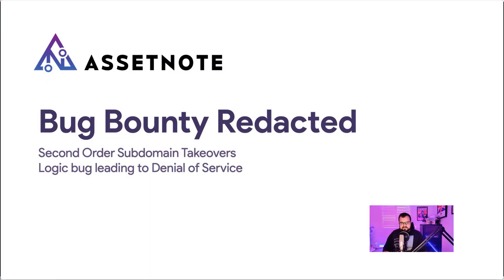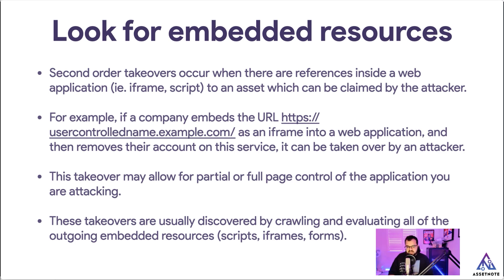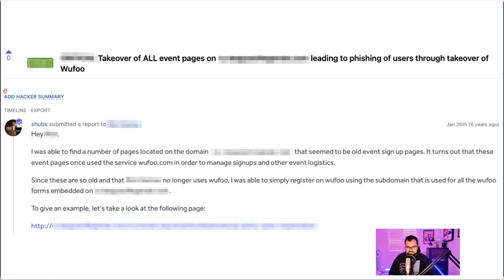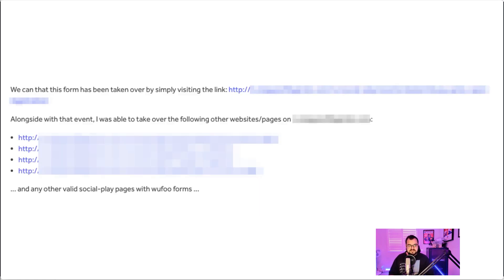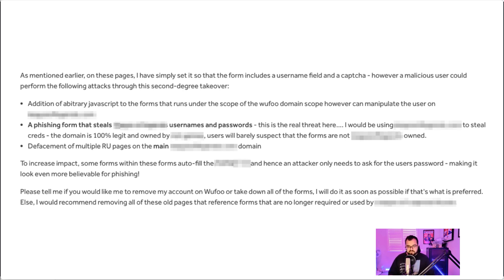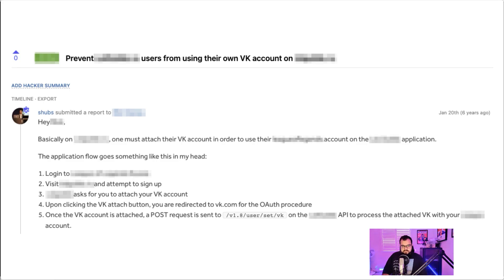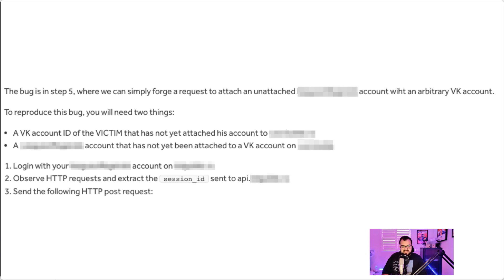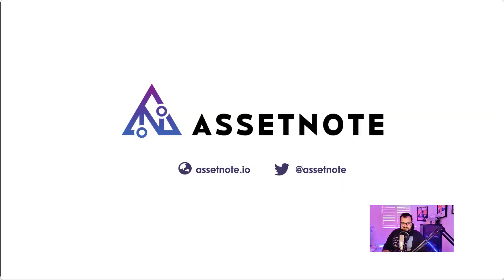Bug Bounty Redacted #5: Second Order Subdomain Takeovers & Logic Bug DoS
Welcome to our series called Bug Bounty Redacted! In this series we will be going through reports we have submitted to bug bounty programs over the last five years.

This video series will progress in difficulty, with each episode covering some reports that have been submitted to bug bounty programs and have been rewarded.

We will be releasing a new video once a month. We look forward to educating you through our bug bounty reports!